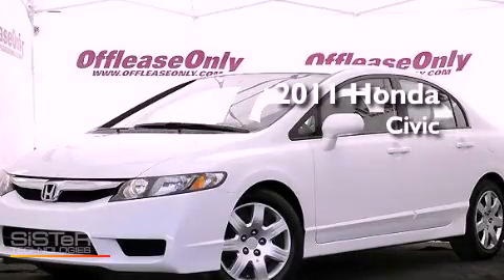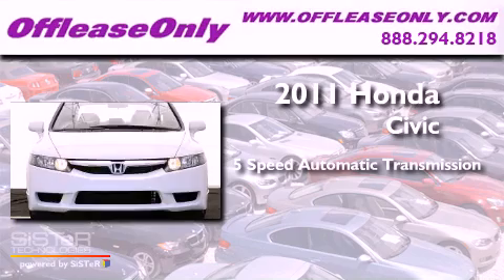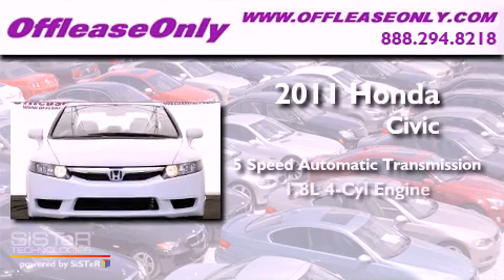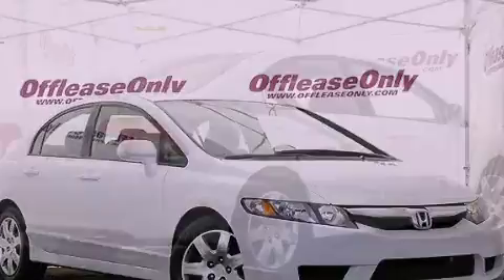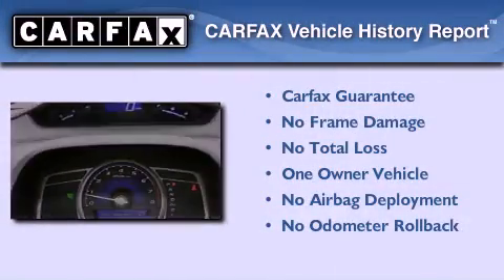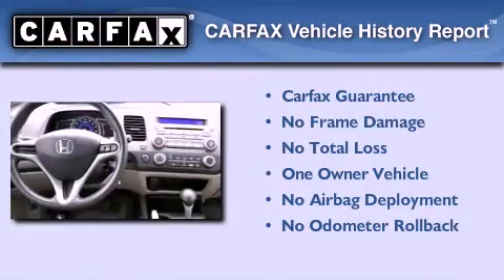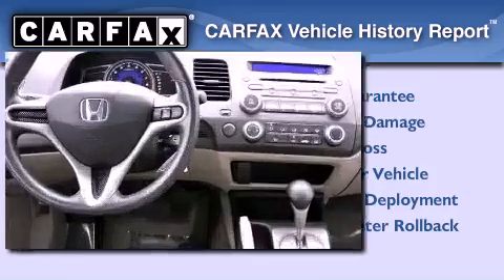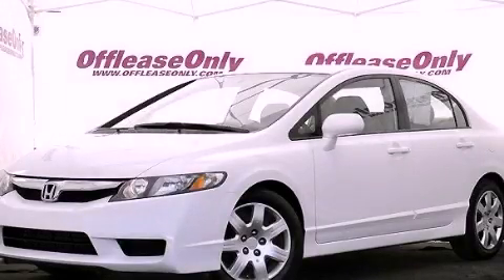2011 Honda Civic West Palm Beach FL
Year : 2011
 Make : Honda
 Model : Civic
 Engine : Gas I4 1.8L/110
 Trans . : Automatic
 Exterior : Taffeta White
 Miles : 34,778
 Interior : Gray
 Stock : 37580

 2011 Honda Civic Lake Worth FL